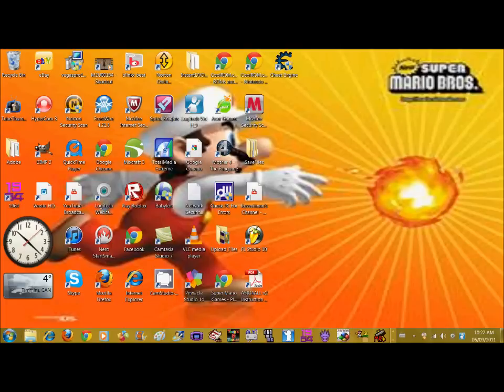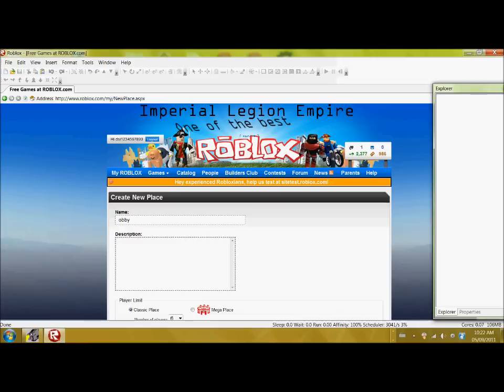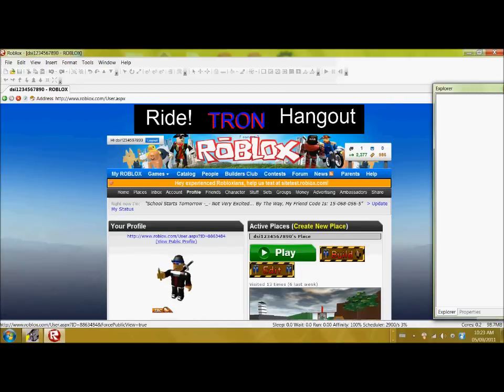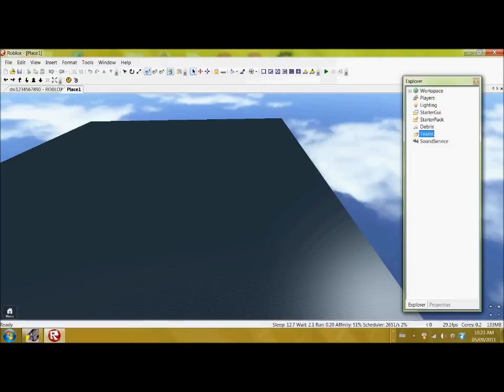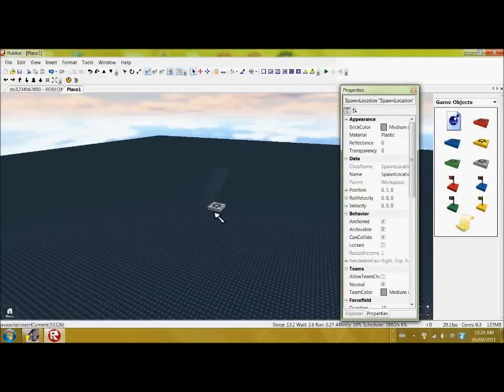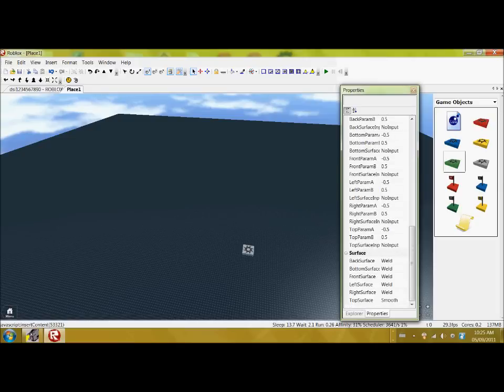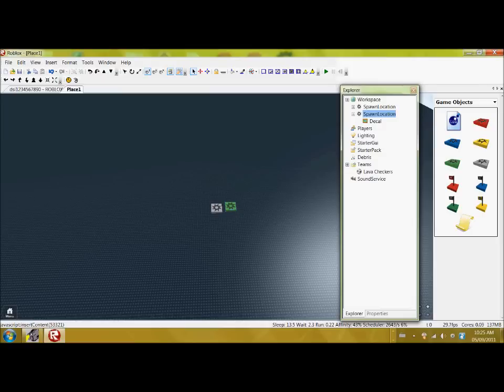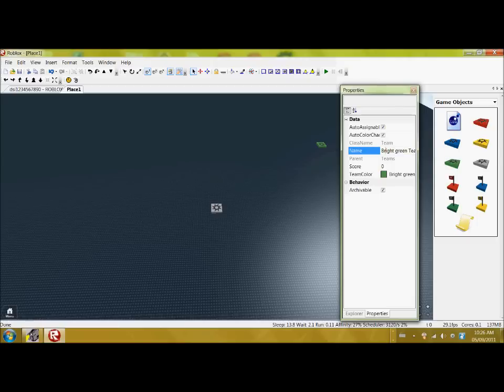ROBLOX: How to make an Obby game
This video will show you how to make the basics of an obby.